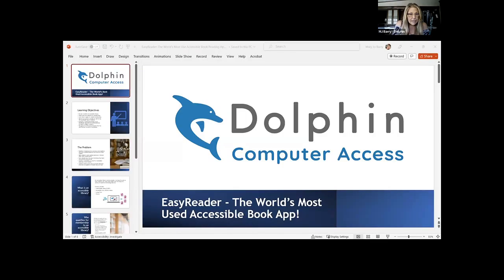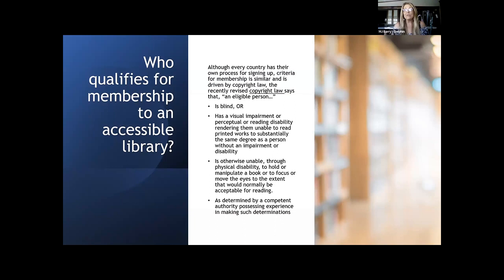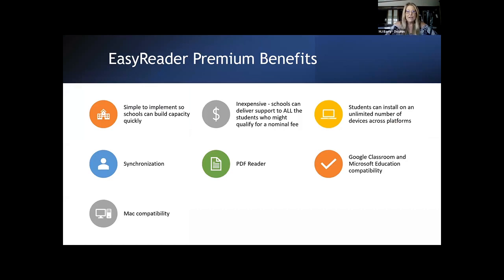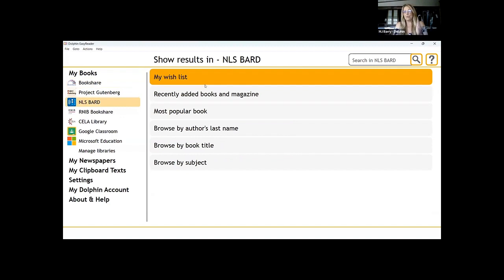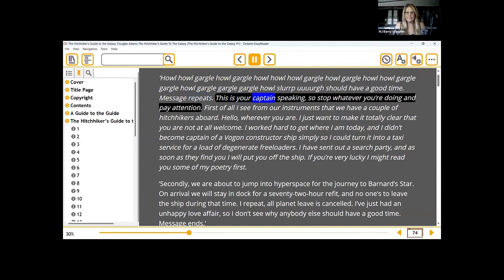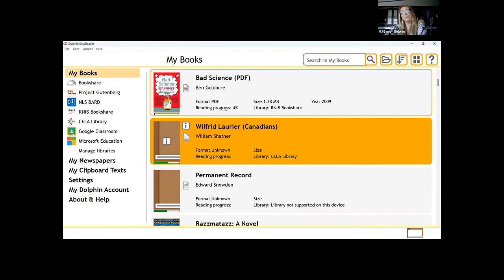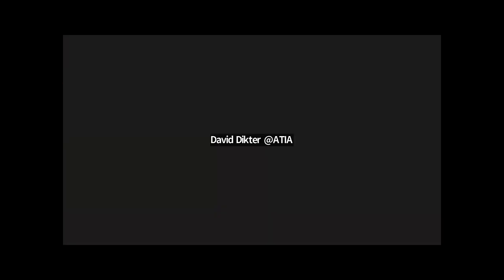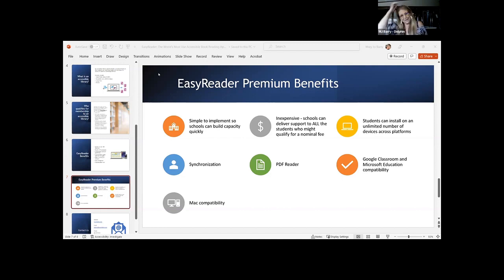AT Demo Days: Dolphin Computer Access: EasyReader is the World’s Most Used Accessible Reading App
You'll learn how to directly connect the app to accessible libraries and repositories like Bookshare, NLS BARD and NFB-Newsline. Additionally, we’ll show you how students can read web text or open and read documents within Google Classroom and Microsoft Education. Each student can select their preferred language and can customize their reading preferences to suit their level of sight or neurodiversity.

Presenter: Mary Jo Barry, Sales & Marketing Manager, North America, @YourDolphin

This presentation originally took place on September 20, 2023 as part of AT Demo Days, powered by ATIA. For more information about AT Demo Days,